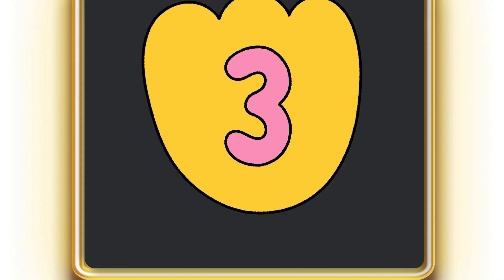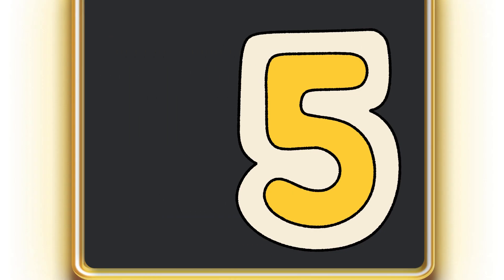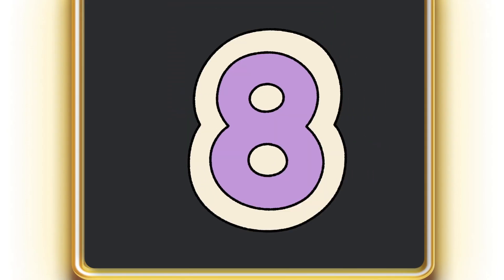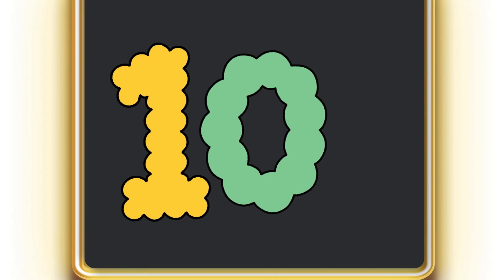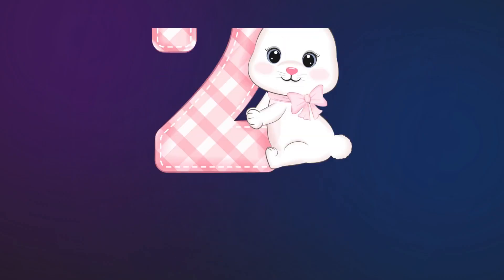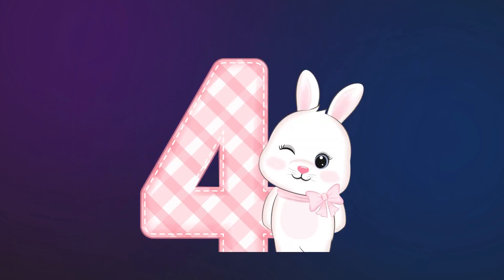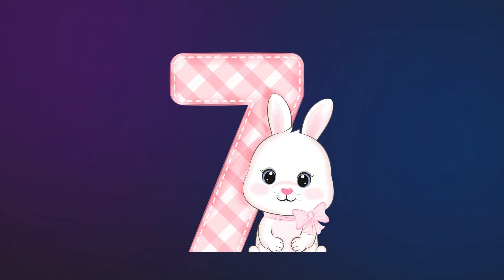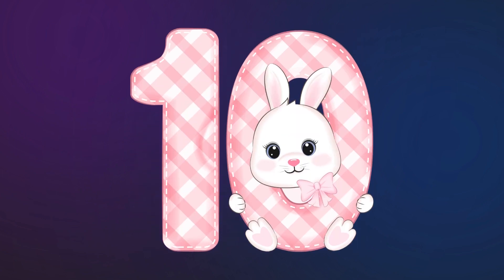Phonics song | abc song | nursery rhymes | baby videos | abc songs for children | phonics kids tv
- Hello, this is Joy-land TV :D
- Learn the alphabet with Sounds.The Famous Abcs song.